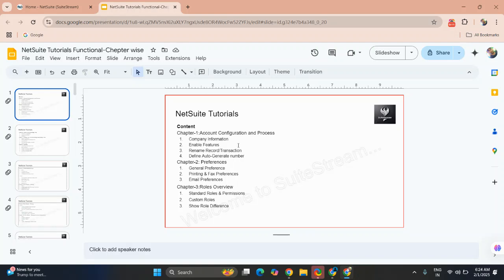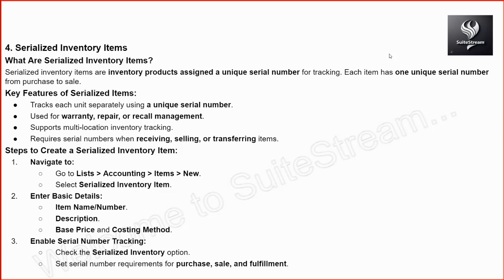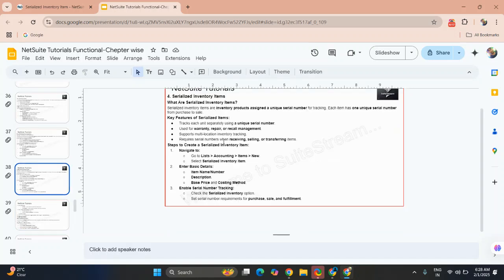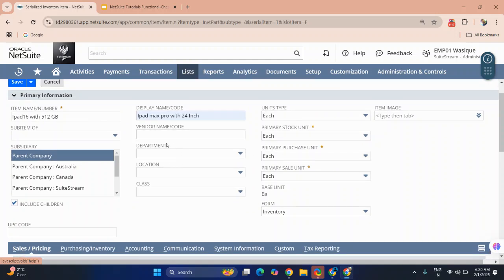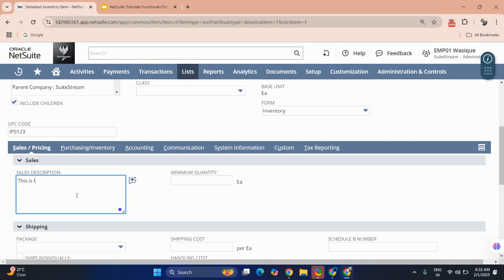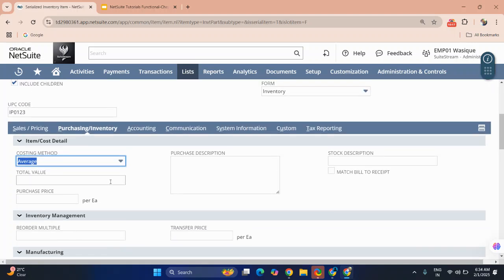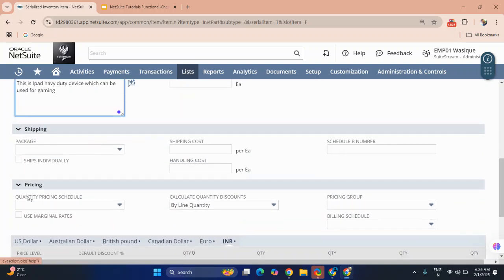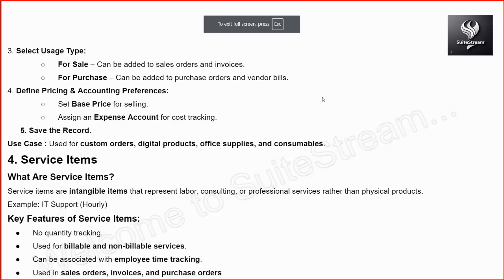NETSUITE- Inventory Items in NetSuite | Complete Functional Guide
Welcome to the next video in our NetSuite Item Master Series! 🚀
In this session, we’ll deep dive into Inventory Items — the physical goods that your company stocks, sells, and tracks within NetSuite. Understanding inventory items is essential for managing purchases, sales, and warehouse operations effectively.

💡What You’ll Learn:
What are Inventory Items in NetSuite
Key features and characteristics:
Real-time quantity tracking
Costing methods: FIFO, LIFO, Average Cost
Used in Purchase Orders, Sales Orders, Invoices, and Fulfillments
Practical examples: Laptop, Mouse, System, etc.
Real-world usage: How inventory items are stocked, sold, and tracked across locations
🧭 Step-by-Step: How to Create an Inventory Item
Navigate to Lists - Accounting - Items - New
Select Inventory Item
Enter Item Details:
Item Name/Number
Unit of Measure (Each, Box, Kilogram, etc.)
Vendor Details (Preferred Vendor)
Set Pricing & Inventory Details:
Base Price (Selling Price)
Costing Method (FIFO, LIFO, Average Cost)
Reorder Point & Safety Stock
Location-wise Stock Availability

Who This Video Is For:
NetSuite Functional Consultants
Inventory & Supply Chain Professionals
Developers and Administrators learning NetSuite Master Data